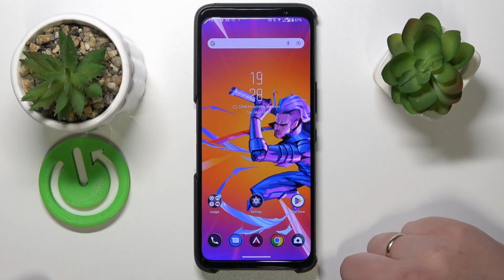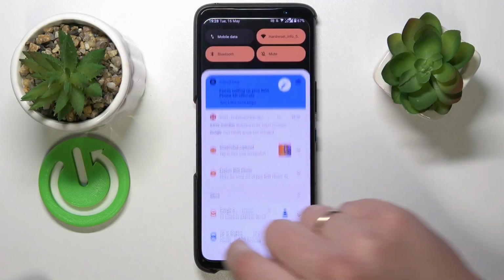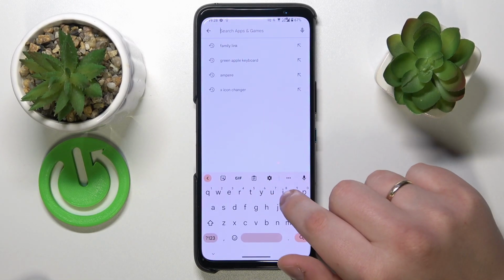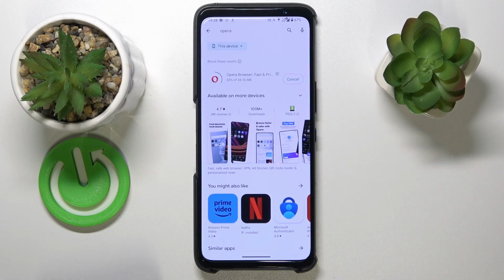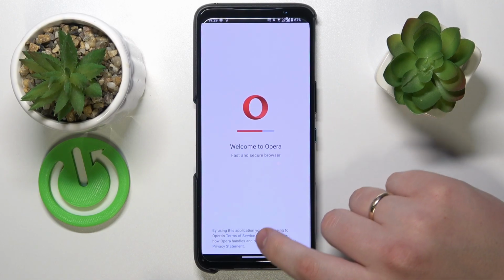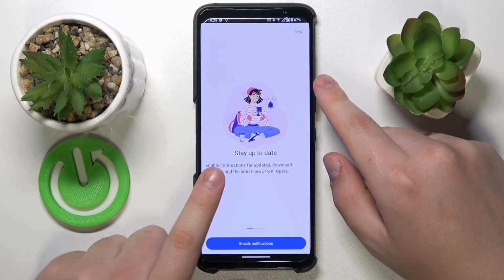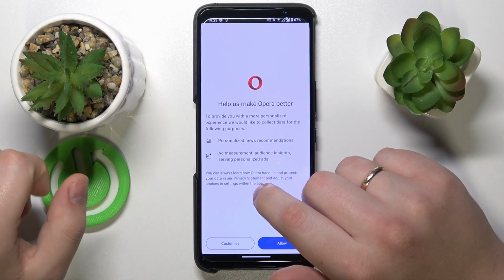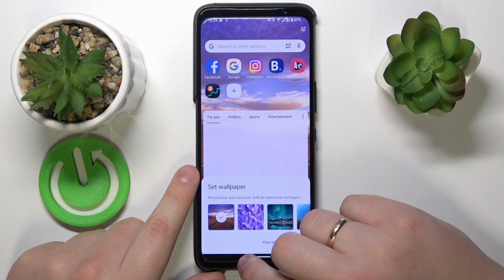How to Install Opera Browser on ASUS ROG Phone 6D Ultimate?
In this tutorial video, you will learn how to download and install the Opera web browser on your ASUS ROG Phone 6D Ultimate. Discover the step-by-step process of acquiring and setting up Opera, a popular and feature-rich browser, on your device. With Opera, you can enjoy a smooth browsing experience, personalized features, and various browsing modes right on your ASUS ROG Phone 6D Ultimate. Follow along with the instructions and get ready to explore the web with Opera on your device.

How to Download Opera Browser on ASUS ROG Phone 6D Ultimate?
How to Install Third-Party Browsers on ASUS ROG Phone 6D Ultimate?
How to Set Up Opera Browser as the Default on ASUS ROG Phone 6D Ultimate?